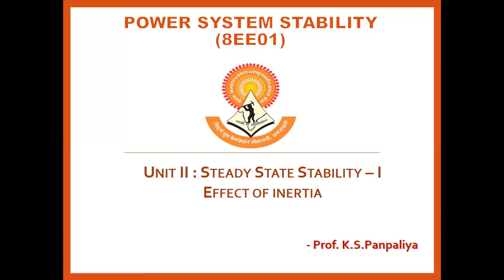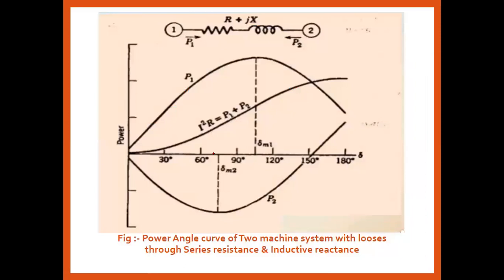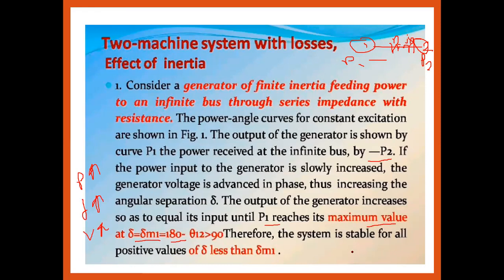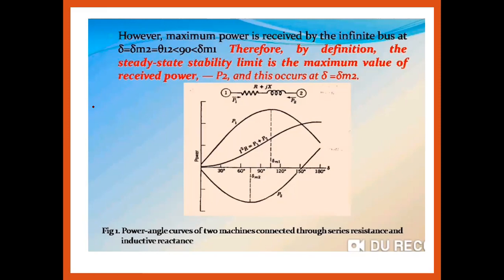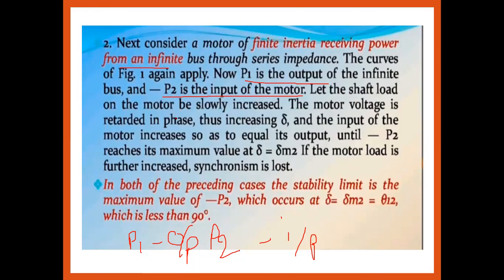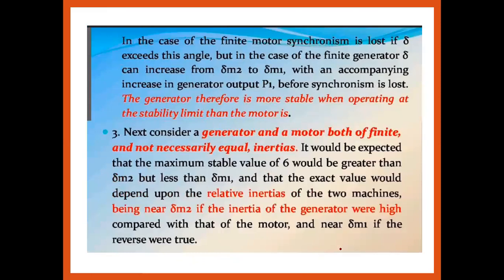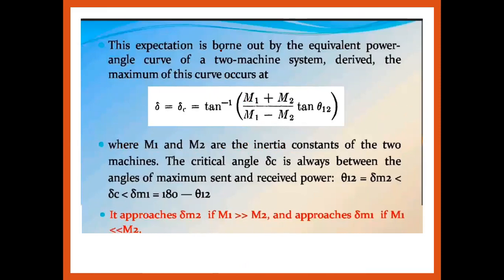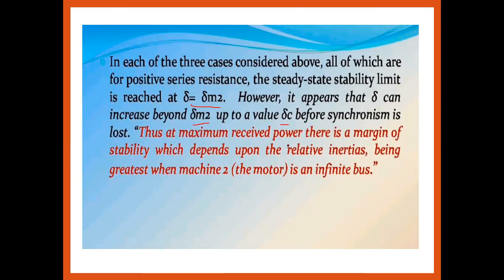Power System Stability Lecture16- Effect of inertia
This video series is based on power system Stability covers all terminology of Power System  Stability -types , techniques , controlling & Synchronizing with load Disturbance and etc..